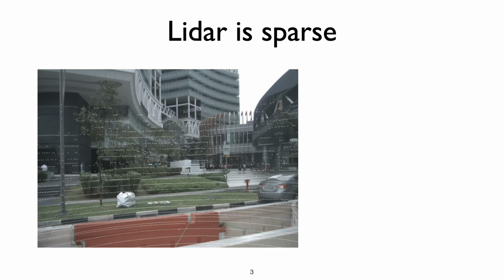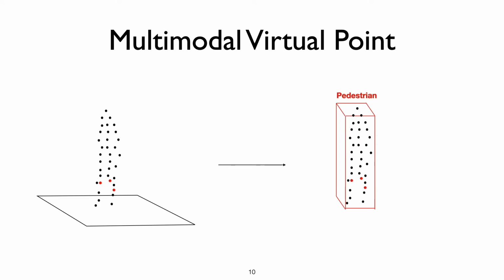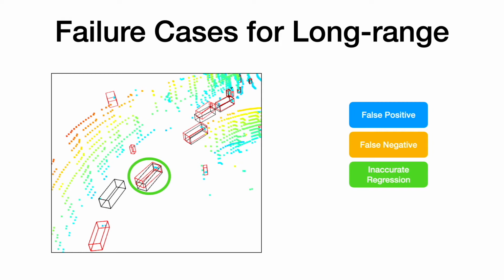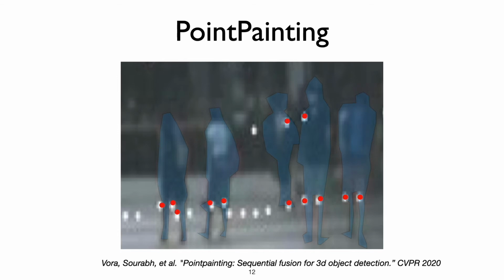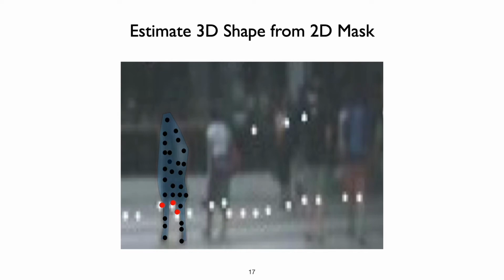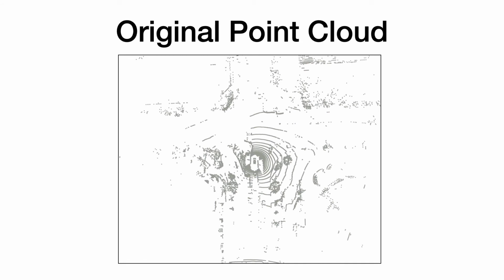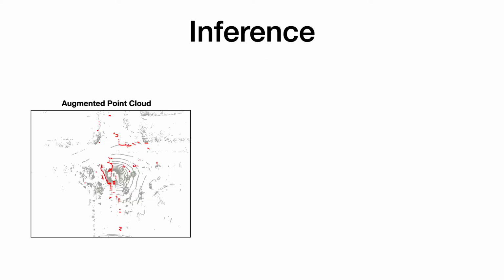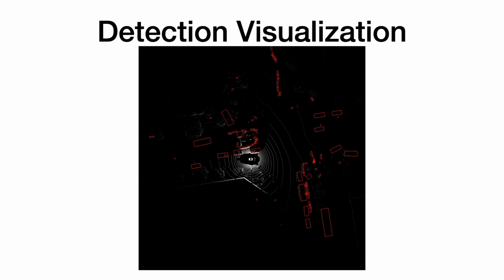Multimodal Virtual Point 3D Detection (NeurIPS 2021)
By Tianwei Yin, Xingyi Zhou, Philipp Krähenbühl